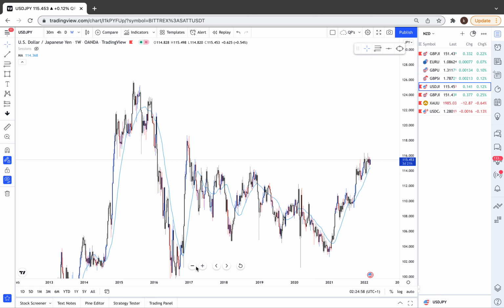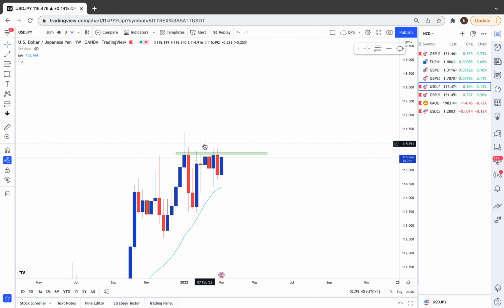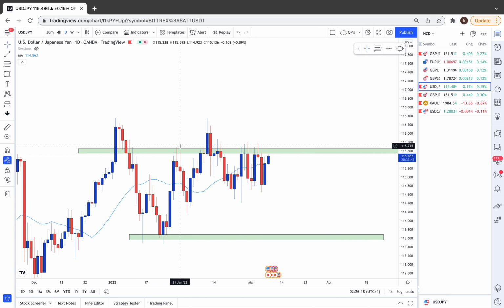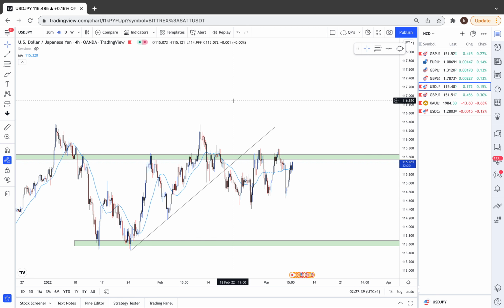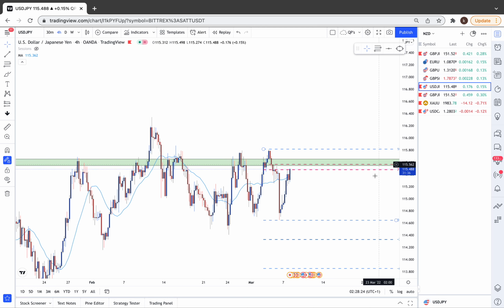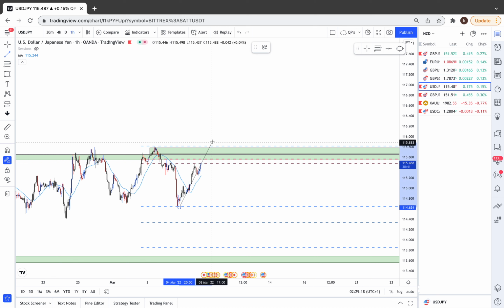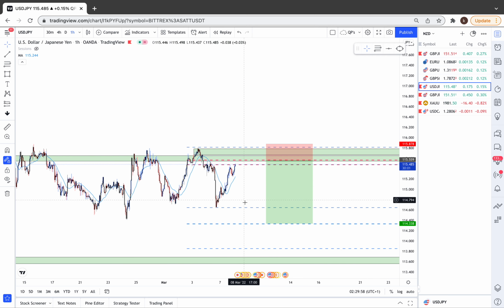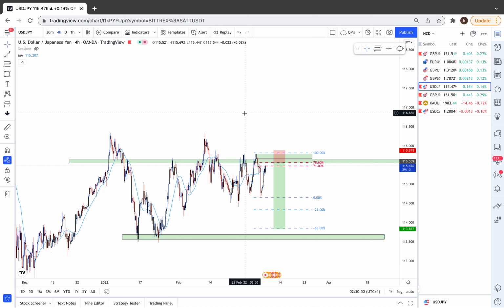Forex Trading High Probability Setup!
Currently i'm looking to sell USDJPY.

It's rejecting weekly highs and aligns the setup aligns perfectly within my strategy.

- Check me out on Instagram! @legacyofkilian